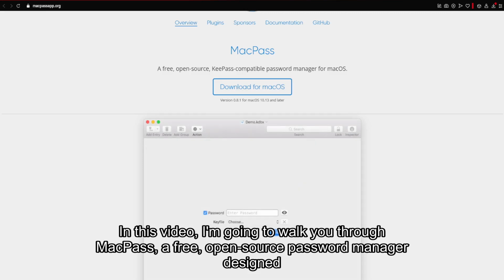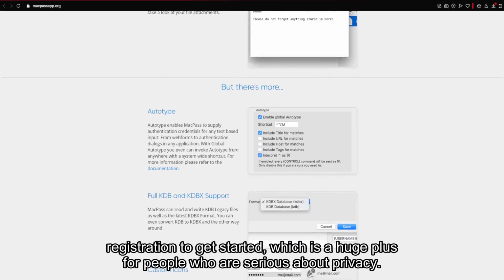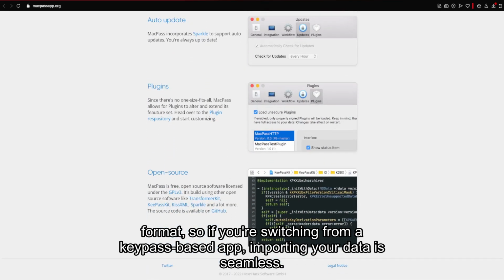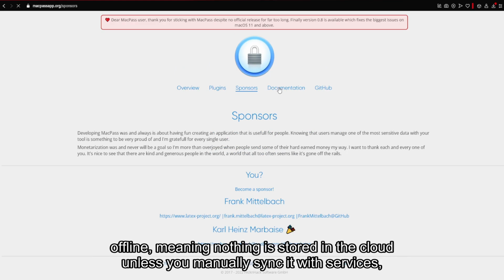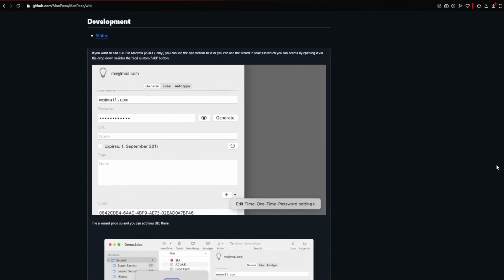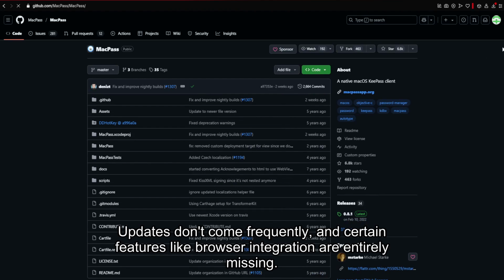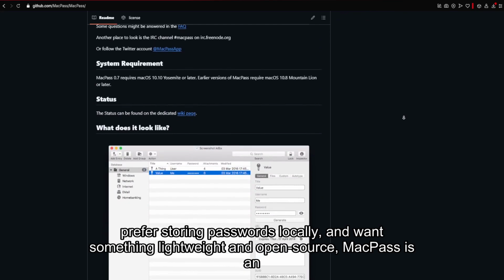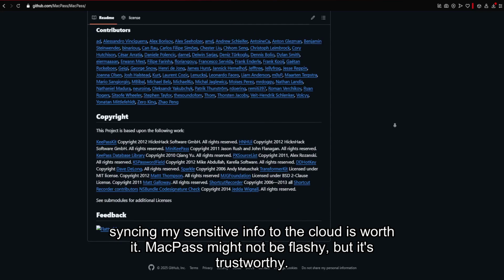MacPass Password Manager — My Honest Review & Real User Experience with This macOS Security Tool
- Locker . ) In this video, I share my real experience using MacPass, the open-source password manager built specifically for macOS users. From setup to features and security, here’s everything you need to know before using it.